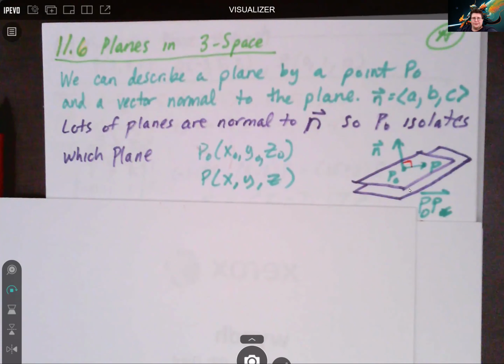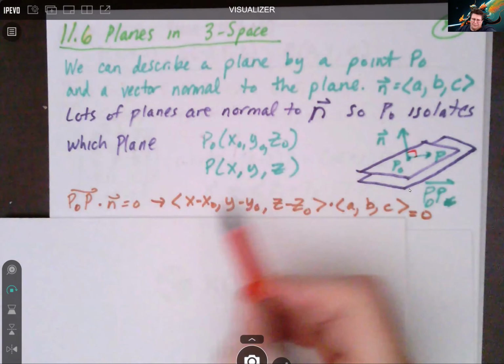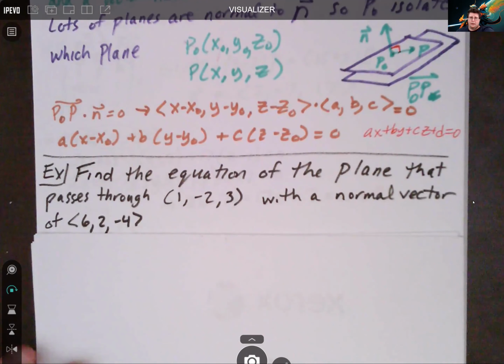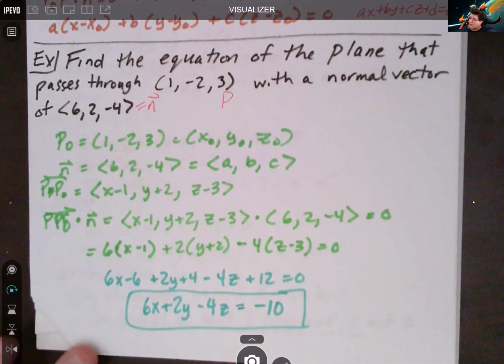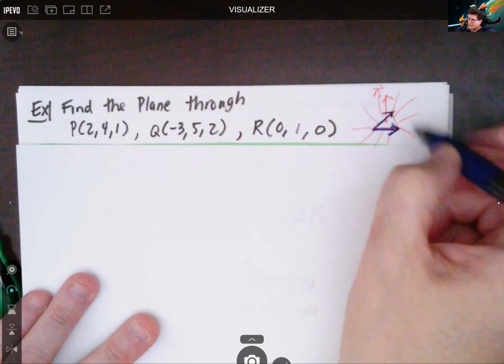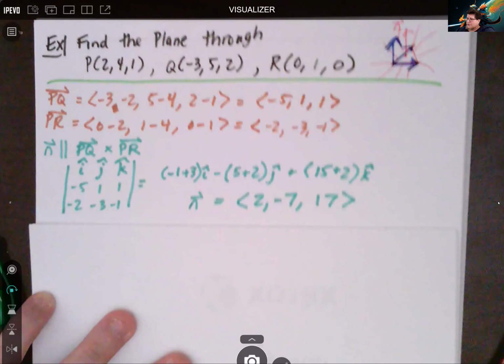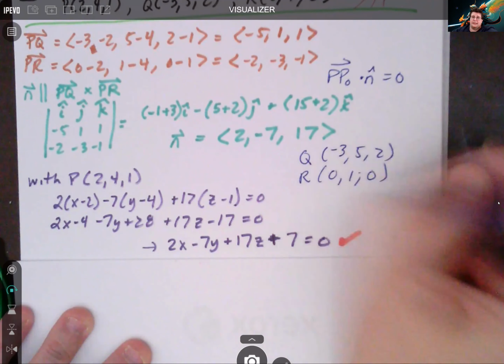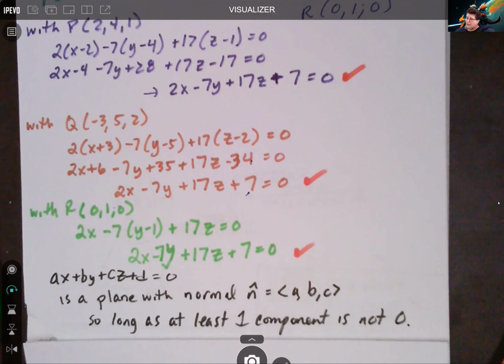Math 067 Calc 3 Sect 11.6a Finding the Equation of a Plane in 3 Space